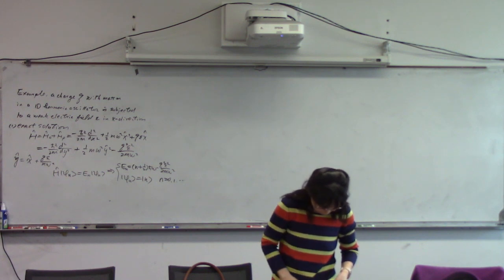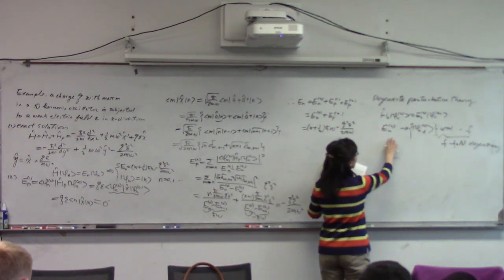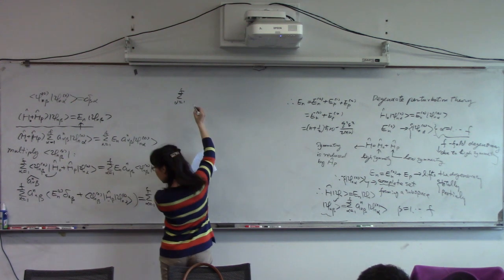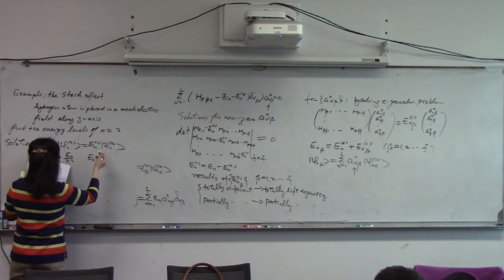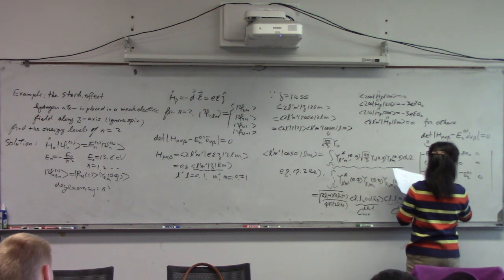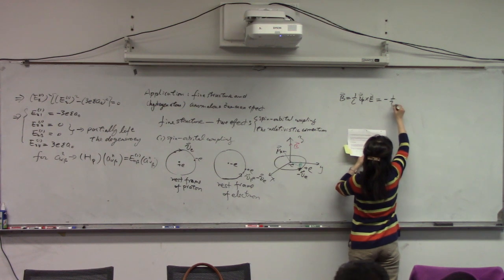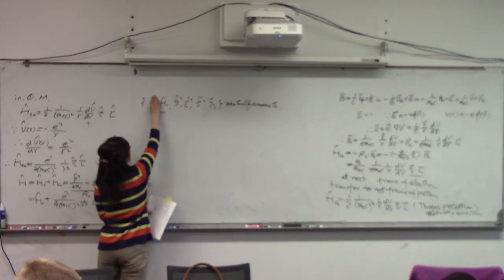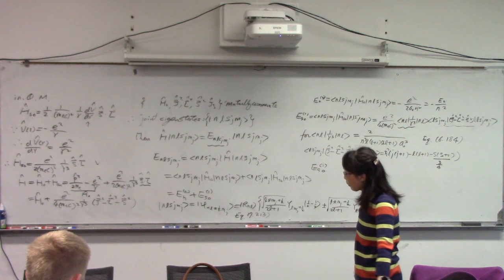Quantum Mechanics 2 Lecture 23 4 5 2023